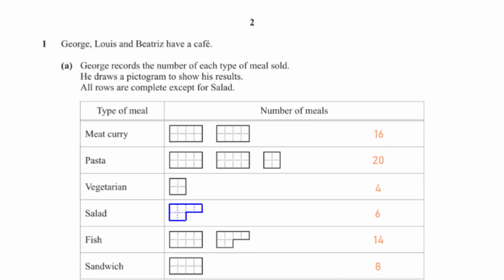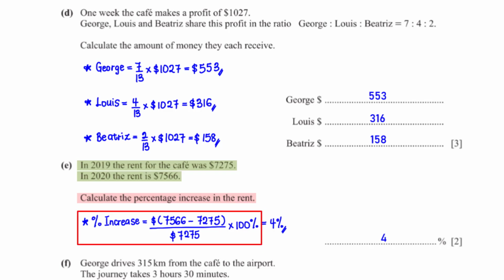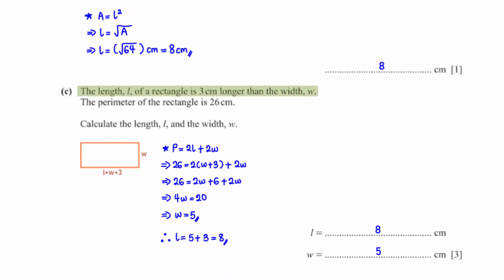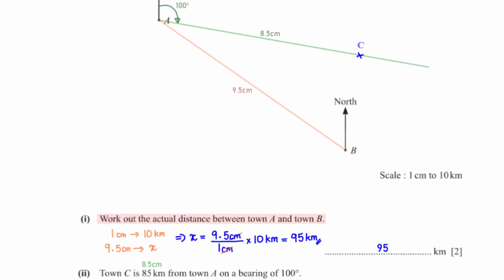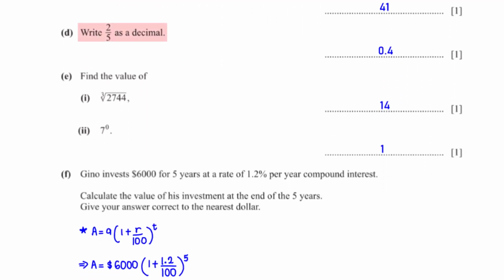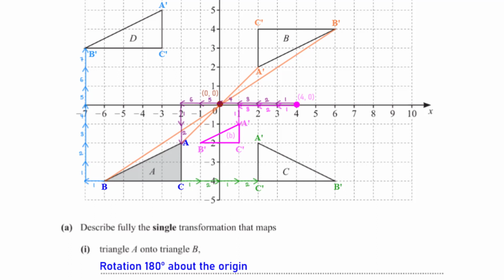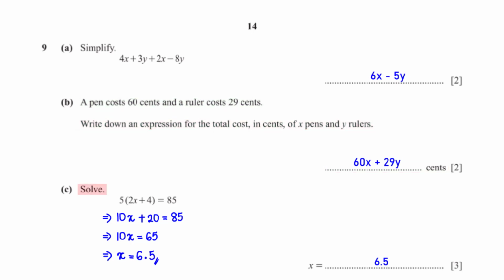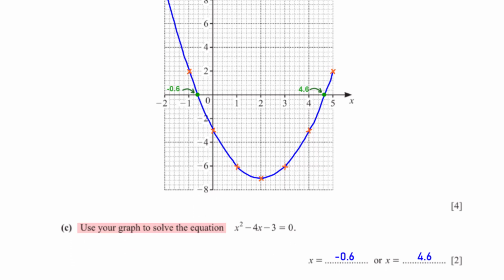0580/32/O/N/20 | Easy (Step by Step) Solutions | CIE IGCSE MATHS PAPER 3 (CORE) 2020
This video guides you through the questions and solutions of the CIE IGCSE Maths Paper 3, October/November 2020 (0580/32/O/N/20), in an easy, step-by-step manner.

Timestamps:
Intro - 00:00
Q1 - 00:19
Q2 - 05:15
Q3 - 07:54
Q4 - 11:14
Q5 - 13:41
Q6 - 15:45
Q7 - 18:15
Q8 - 21:08
Q9 - 24:11
Q10 - 28:11

Tools/Software used in creating this video:
Camtasia (Screen recorder & Video editing software)
Smart Notebook